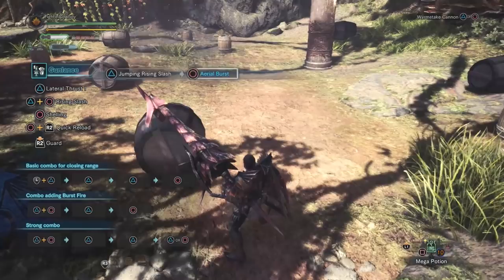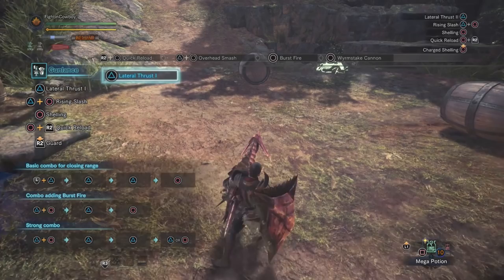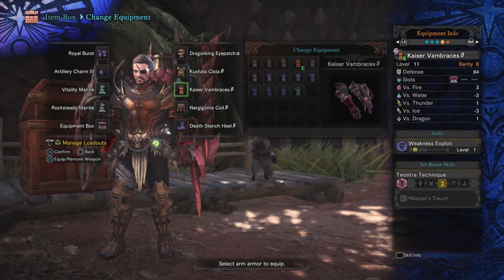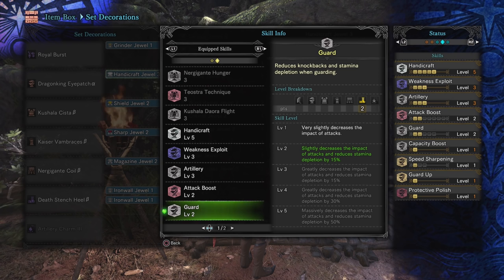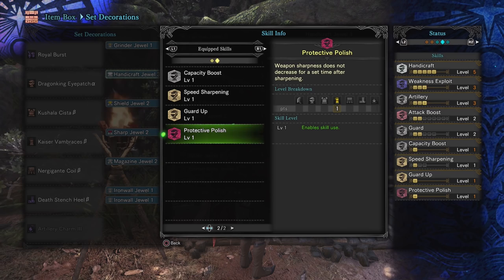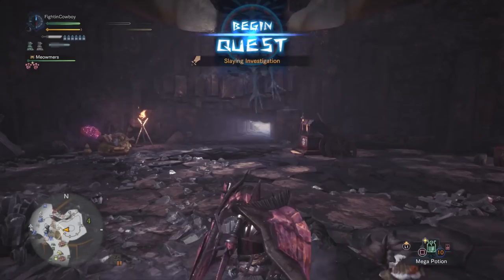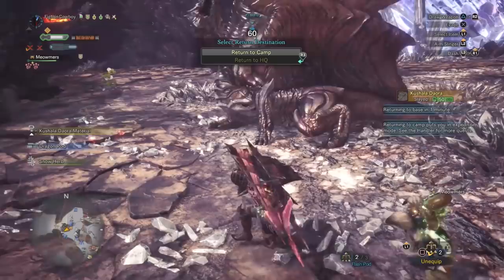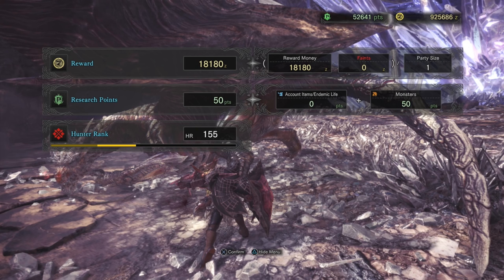Monster Hunter World - Gun Lance Build: Full-Burst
Monster Hunter: World introduces a living, breathing ecosystem in which players take on the role of a hunter that seeks and slays ferocious beasts in heart-pounding battles that unfold across the vast ever-changing terrain. Retaining the series’ skill based progression and robust crafting system, players gear up to venture on quests to seek and slay monsters, progressively improving their skills to become the ultimate hunter. Loot collected from fallen foes can be used to create new equipment and armor upgrades styled after the monsters they’ve slain, allowing hunters to survive the elements and defeat the tougher opponents that await them.

Monster Hunter: World delivers a seamless gameplay experience allowing players to move freely across map areas that comprise the living ecosystems and dynamically transition from day to night. The landscape and its diverse inhabitants play a critical role in each quest as players strategically use the surrounding environment including terrain, vegetation and wildlife to their advantage in battle or become hindered by the hazards they present. Hunters must use their cunning and abilities to track and maneuver their targets throughout the intense, evolving battles.

All recordings are done using OBS, an Elgato HD60 Pro, and a Sennheiser Game One Headset.